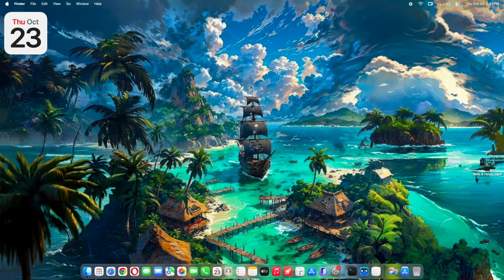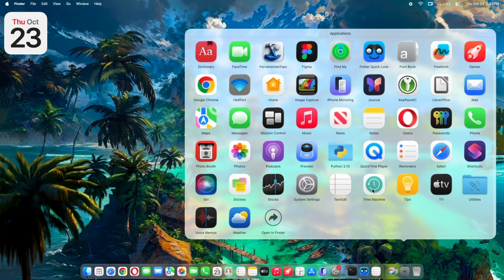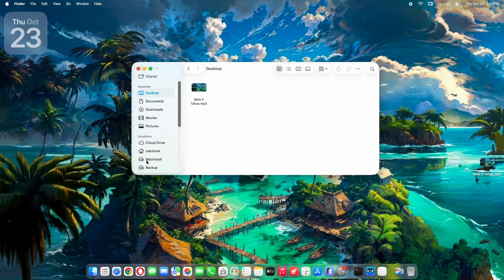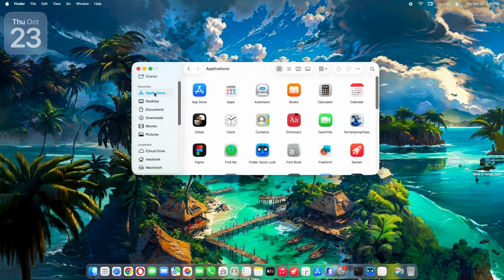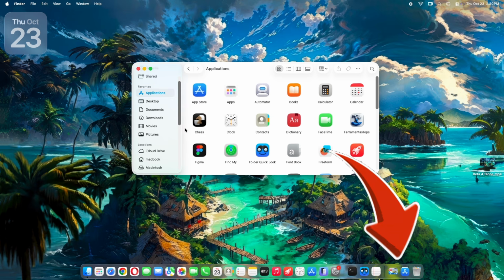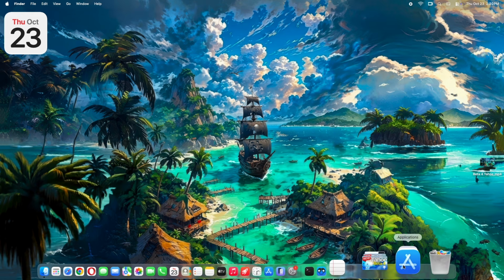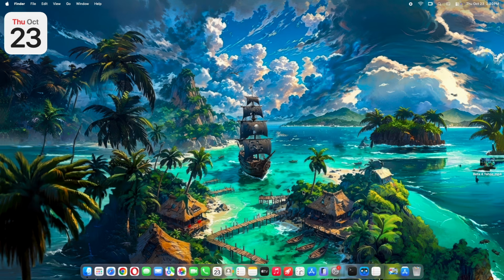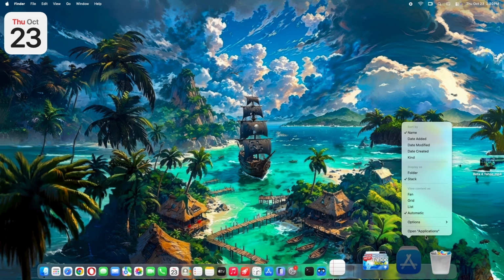How to get back Launchpad in macOS 26 Tahoe: A Work Around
Quickly access your applications on your **mac dock** with this simple **mac tips** guide! Learn some new **macos tips and tricks** for your **macbook**. Manage your **mac apps** and customize your **macos dock**.